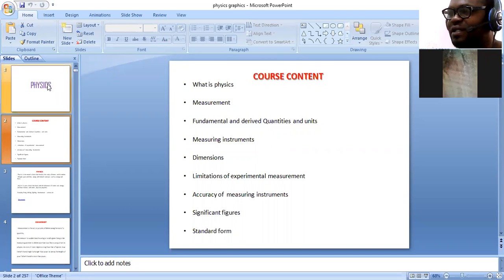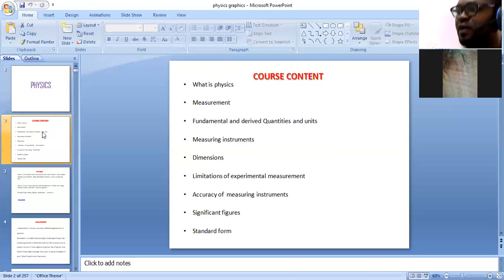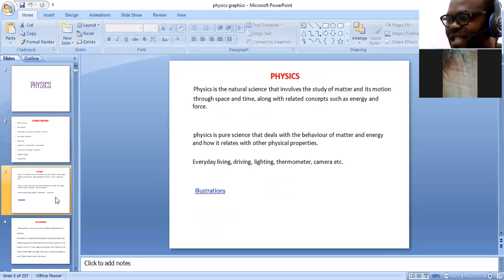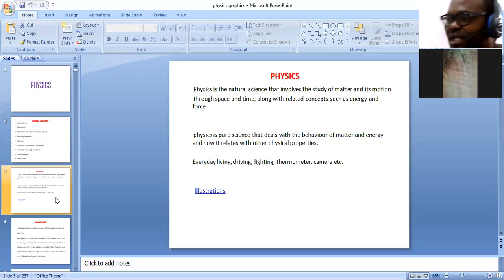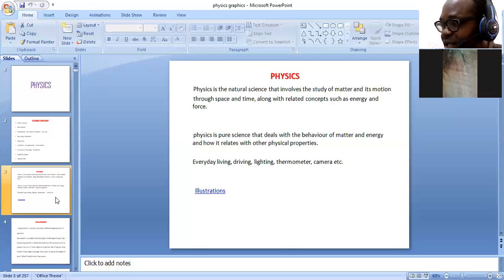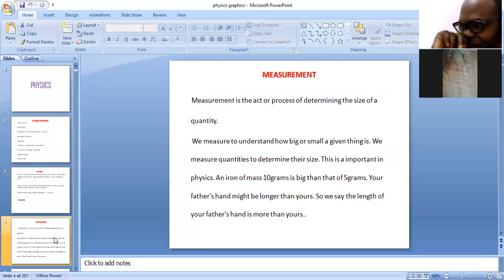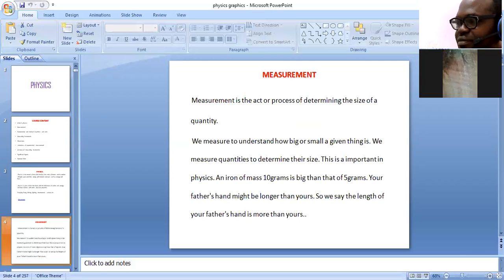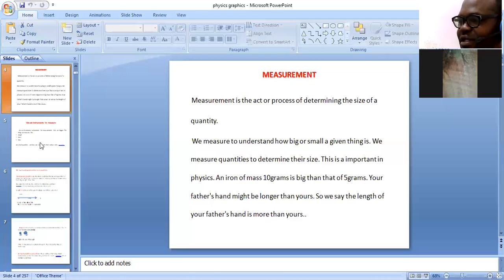Physics, introduction in Physics on zoom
Physics, introduction on zoom